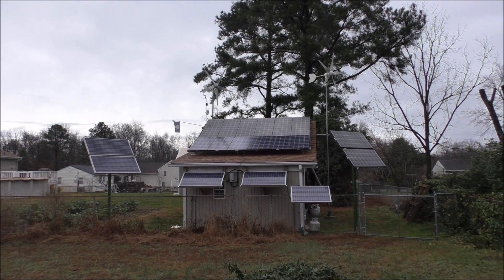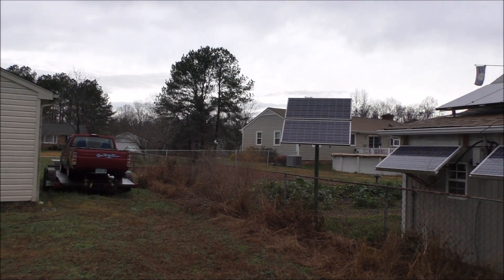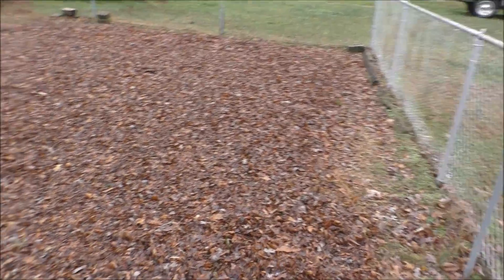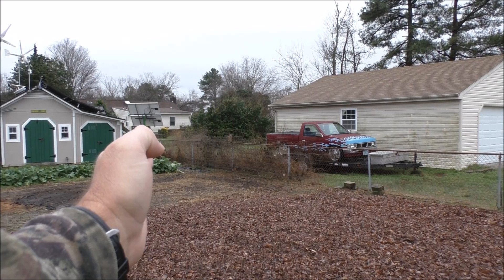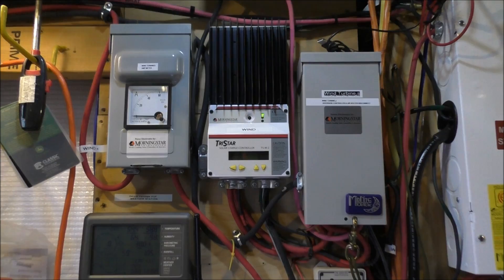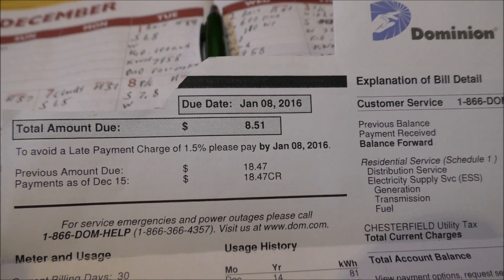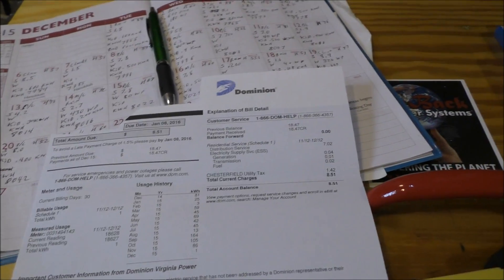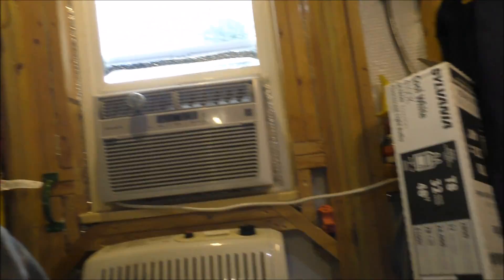Solar & Wind EnergyCell 200 GH AGM's Battery Bank & 1 kWh Power Bill December 2015 BY KVUSMC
This Is A Video Of My 4 New OutBack EnergyCell 200 GH AGM Batteries Which Is A 380 Amp Hour Battery Bank At 24 Volts  My System Consists Of 2,690 Watts Of Kyocera Solar Panels  And 2 WindMax 1000 Watt Wind Turbines At 24 Volt  With An OutBack Power GVFX 3524 Inverter And 2 OutBack FlexMax  80 MPPT Charge Controllers And 1 MidNite KID MPPT Charge Controller  ! And My Power Bill For December Of 2015 "( 1 kWh)  Usage" !!